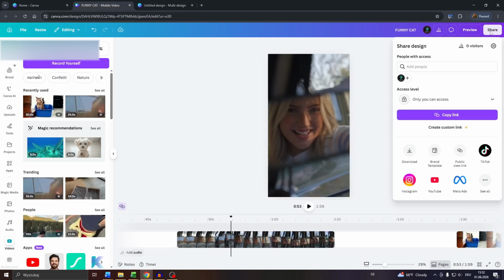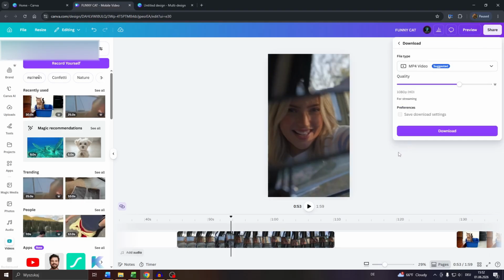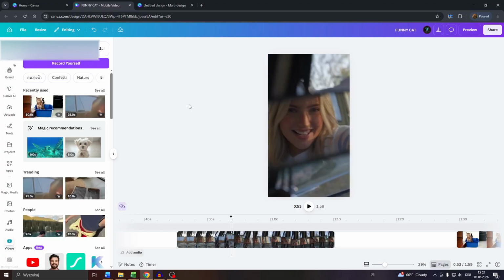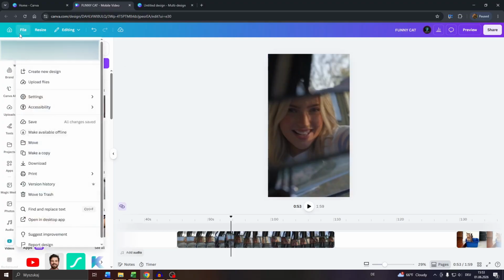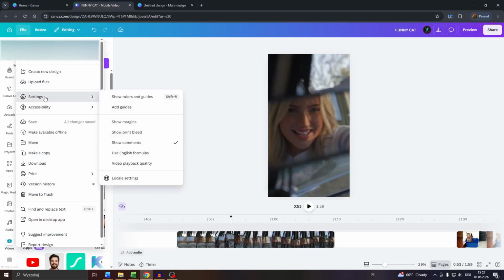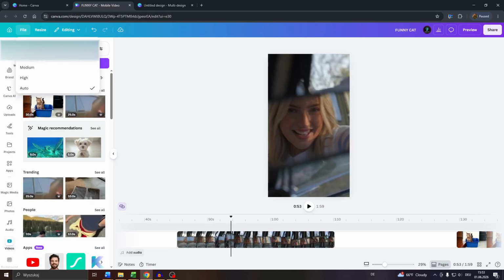How to Change Video Playback Quality in Canva | Customize Video Settings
Learn how to change video playback quality in Canva using the available video settings. This tutorial shows how to customize playback resolution for smoother viewing.

If you're learning about using the Canva application on PC and laptop, also check out how to add a blank scene to a videoclip in Canva